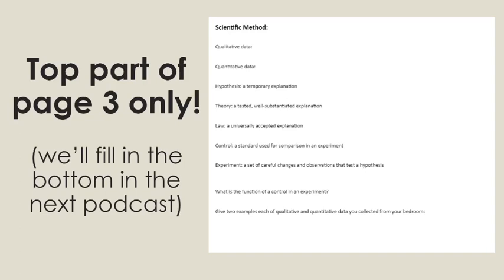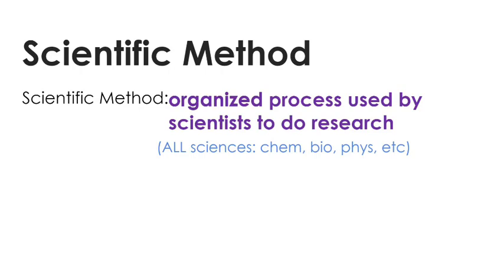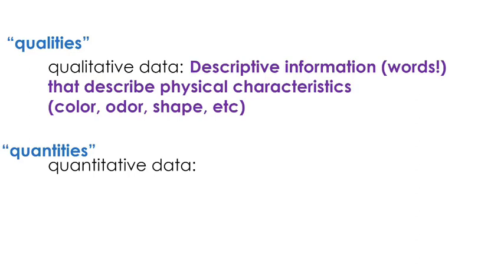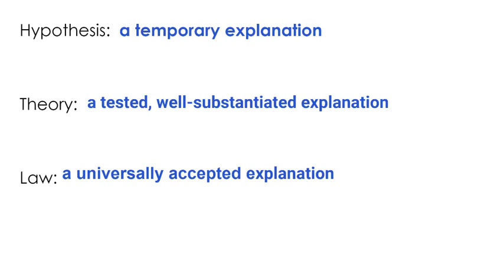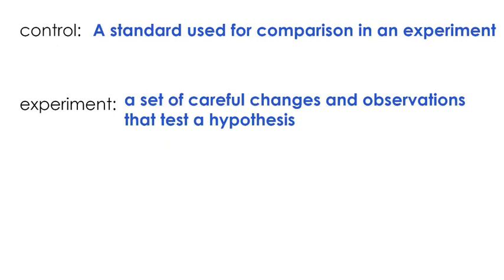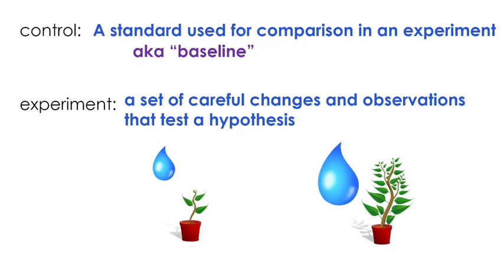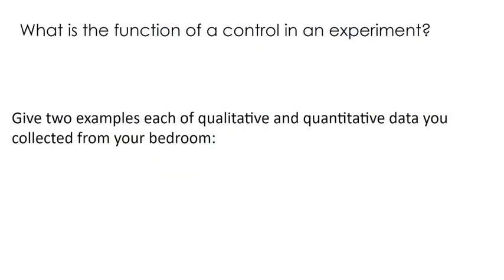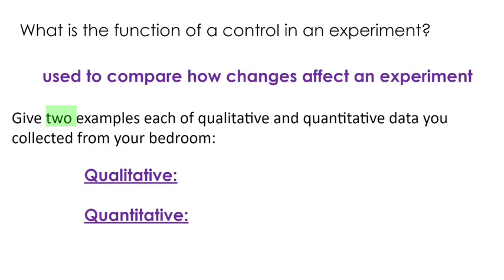1.2 - Scientific Method (page 3)